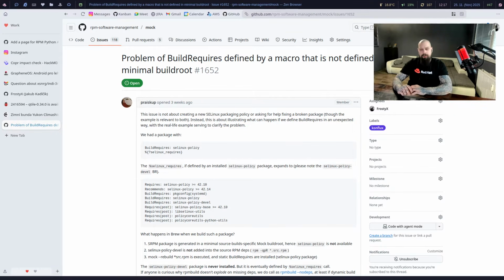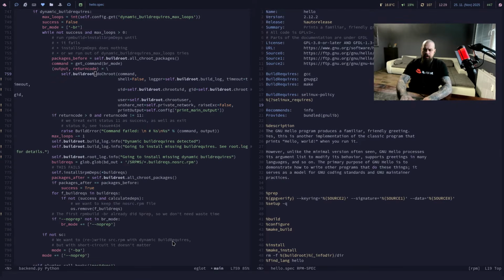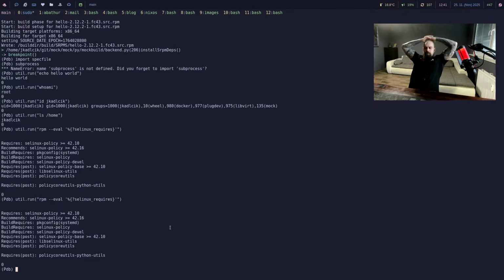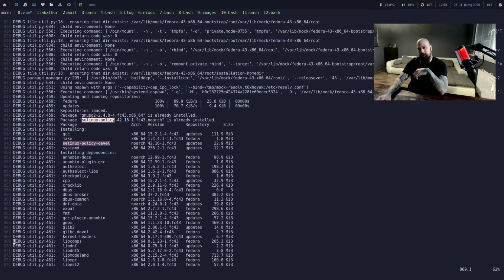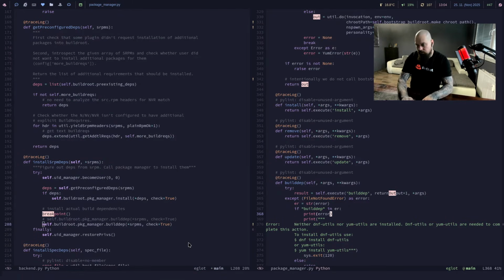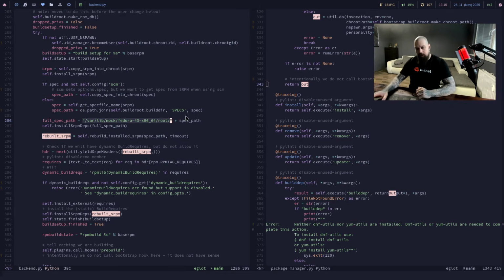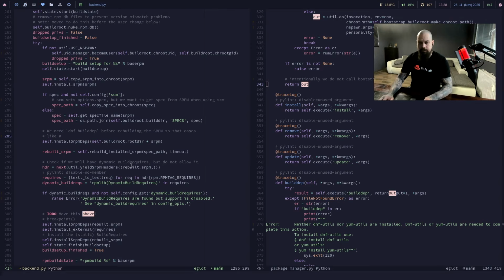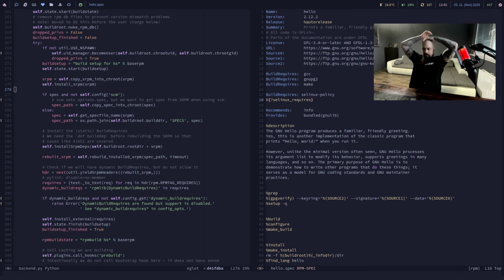An hour in the life of a Fedora developer #40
Fixing dynamic BuildRequires in Mock, pt.2